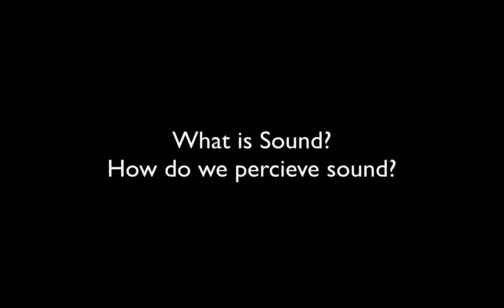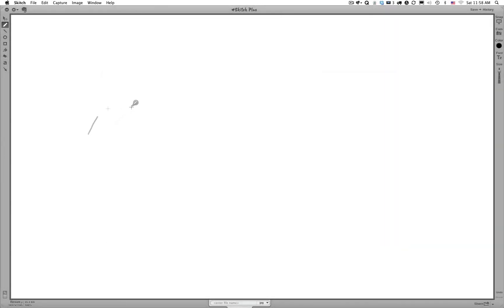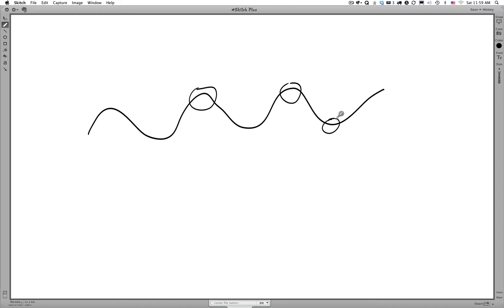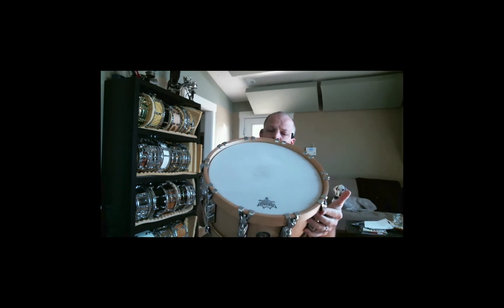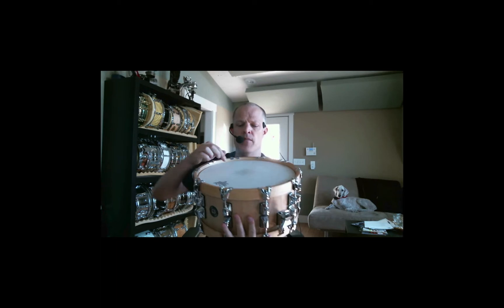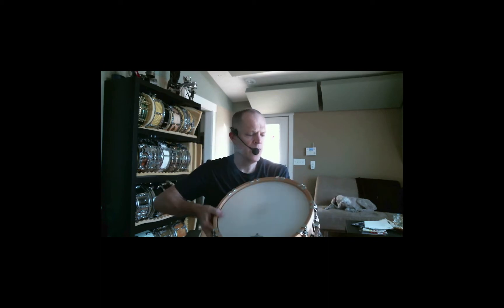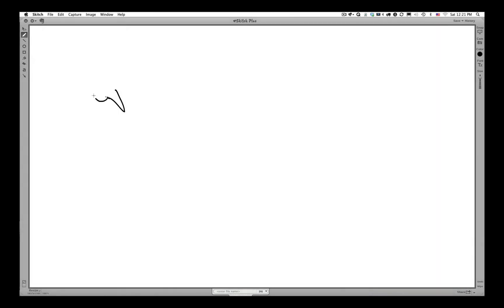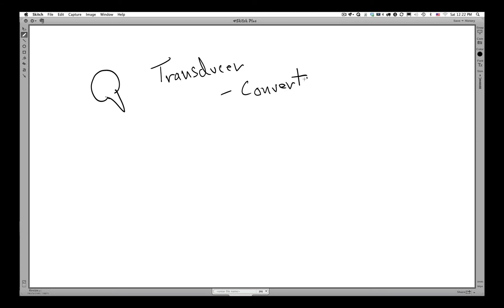1400 M2V1 (What is Sound? How is it Made?)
Sound Waves
How do we hear?
Transducers